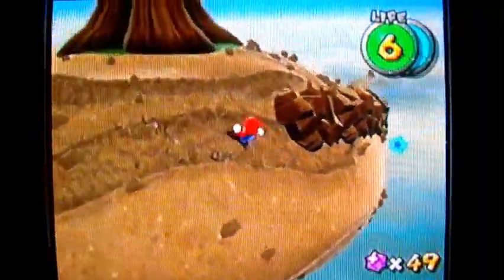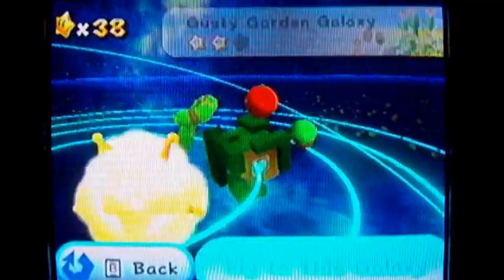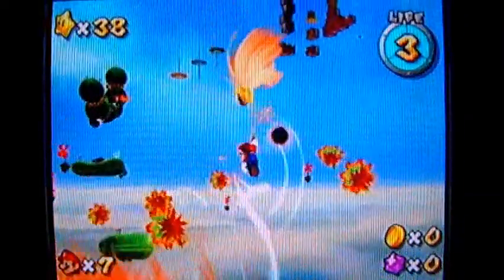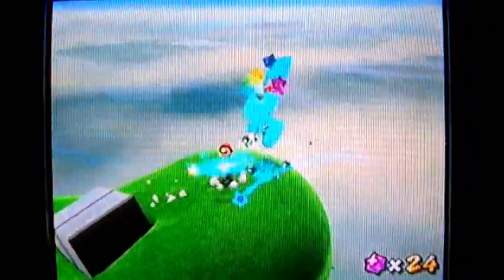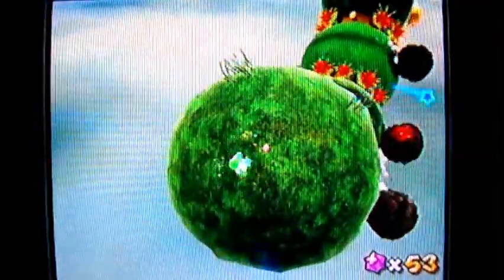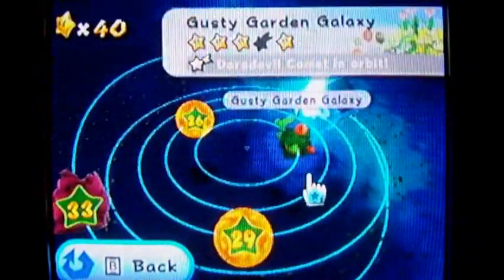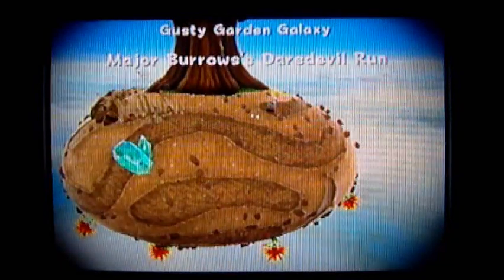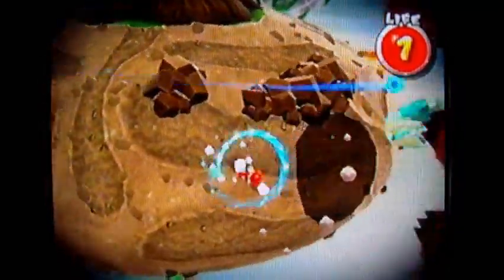Super Mario Galaxy 121 Stars Walkthrough Part 20: Space Gardens Have Moles Too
See, don't feel bad that your carrots... or bunnies are being eaten by moles roaming around your garden! Just hire a plumber to exterminate them. ;)

Oh boy! Four stars in a single part! I even beat Major Burrows a second time in the same part for the daredevil run. ;) So, if you didn't get the strategy for beating him because of the forced split parts, now you will.

Clickables:

Bedroom Dome

Gusty Garden Galaxy:
0:00 The Dirty Tricks of Major Burrows Part 2/2
0:50 The Golden Chomp (Secret Star)
2:35 Gusty Garden's Gravity Scramble
7:25 Major Burrow's Daredevil Run (Daredevil Comet)